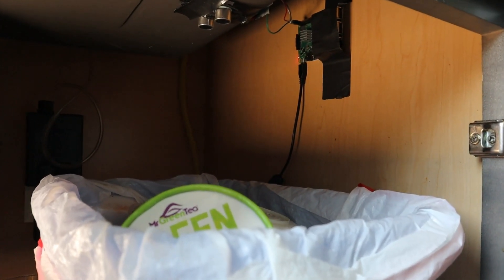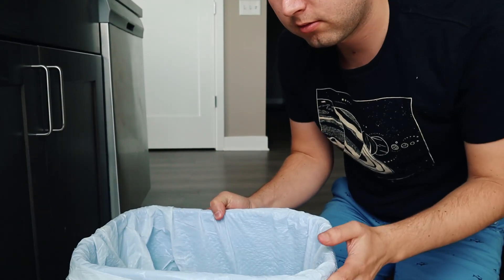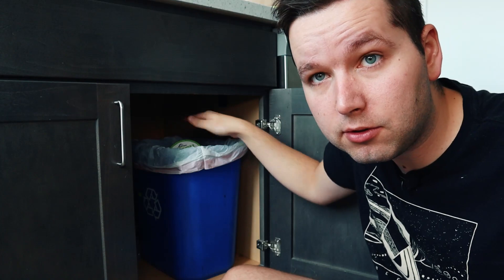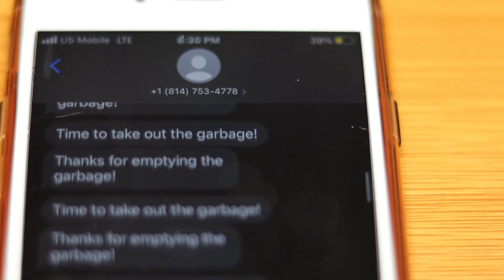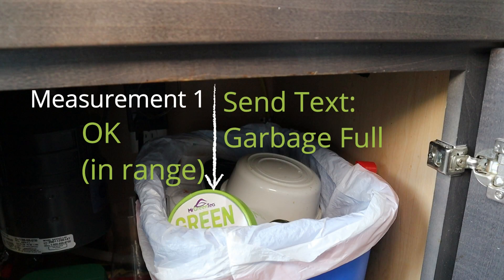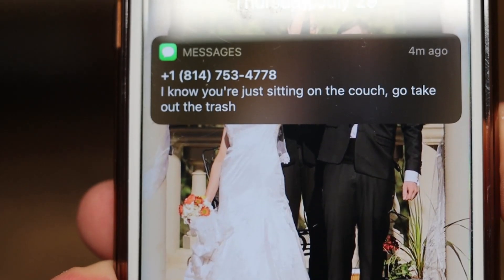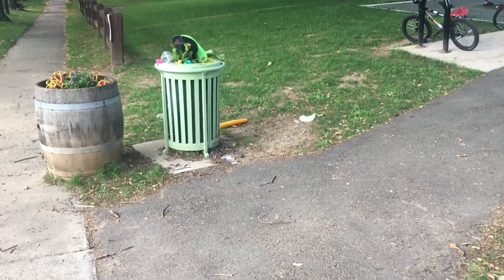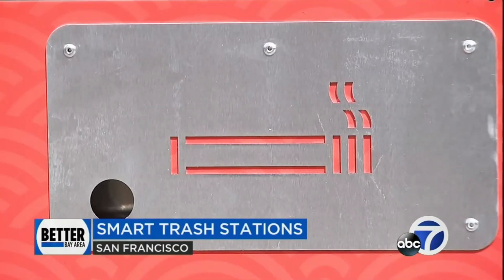I Created a Smart Trash Can and this happened...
Hey all! I created a smart trash can using a raspberry pi and a sonar sensor that would text me when the trash is full... so that well... I would know that trash is full... If you are new to embedded software then this would be great beginner project for you! Give it a try! Hope you enjoy it! Cheers!

Raspberry Pi 3
Sonar Sensor